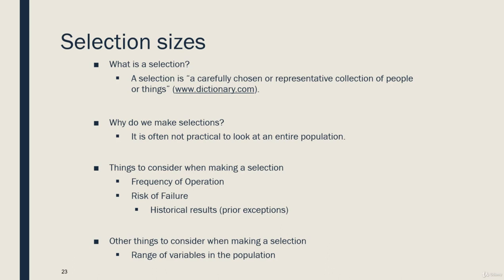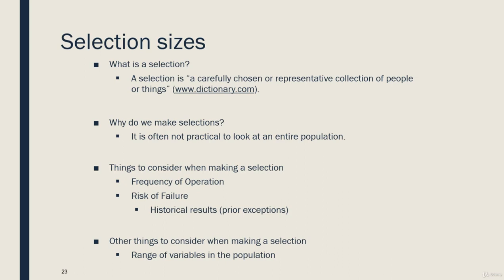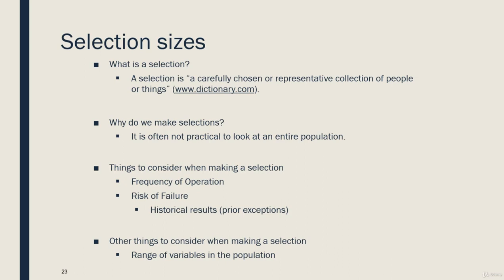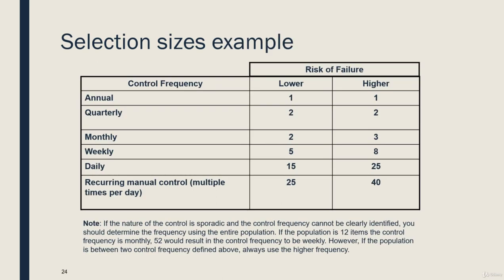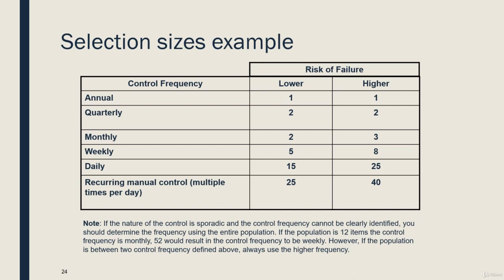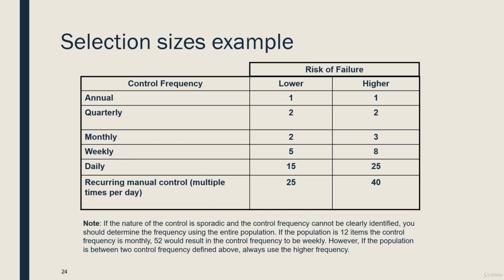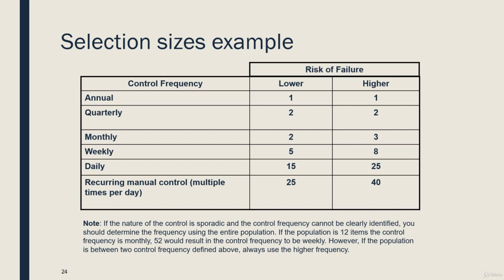3 Controls Testing Sample Selection